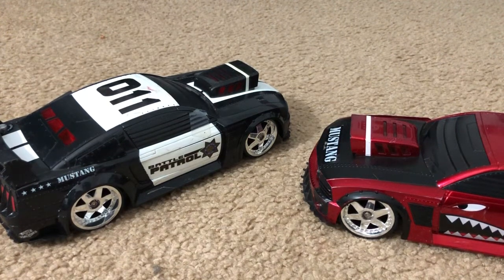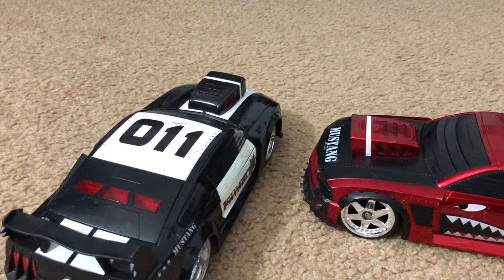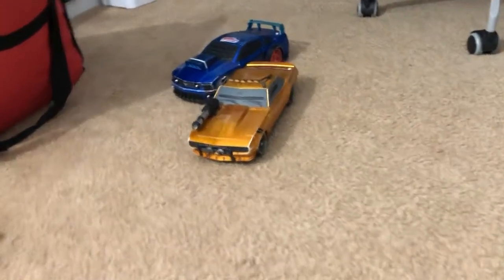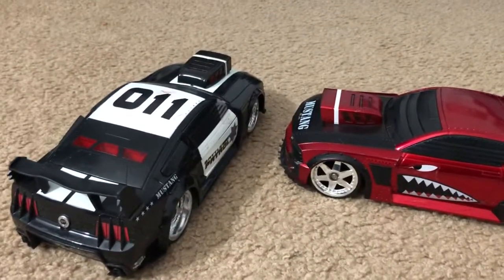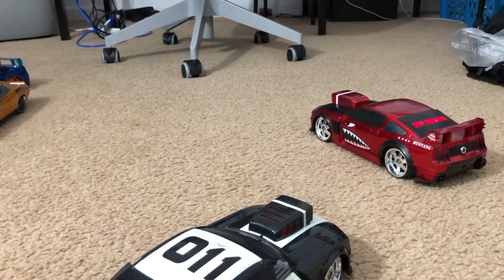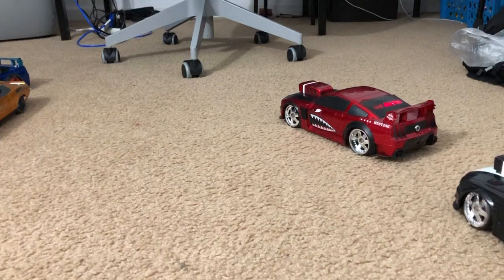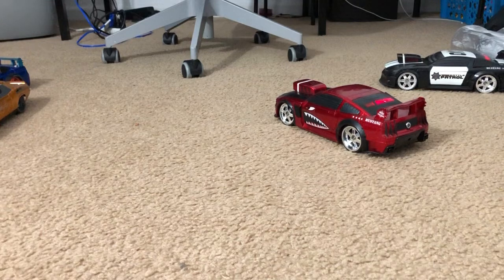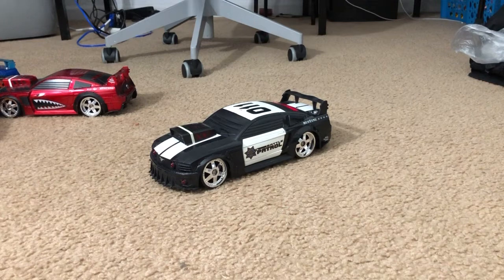Toy Grade RCs from my Childhood: Jada Toys Battle Machines Lazer Tag RC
Video explains itself